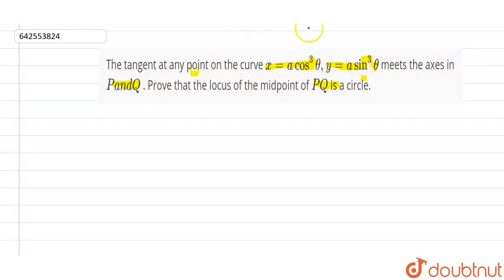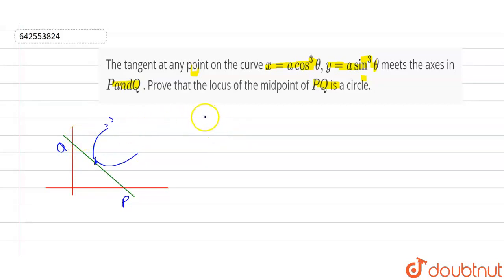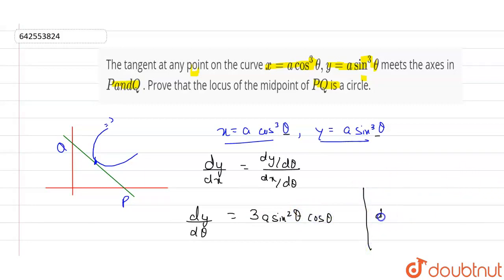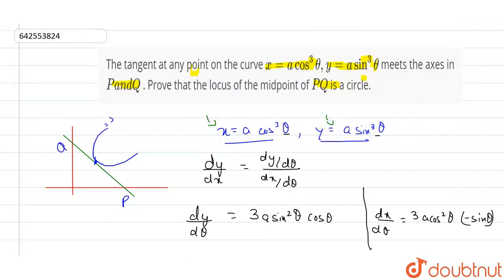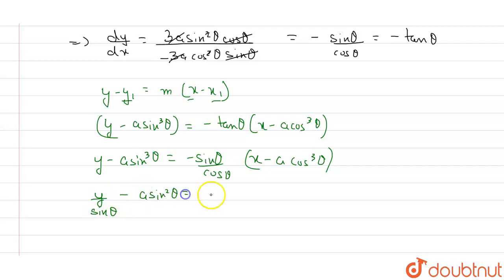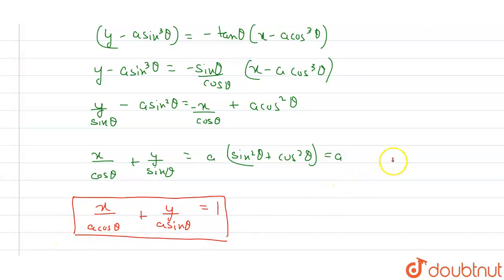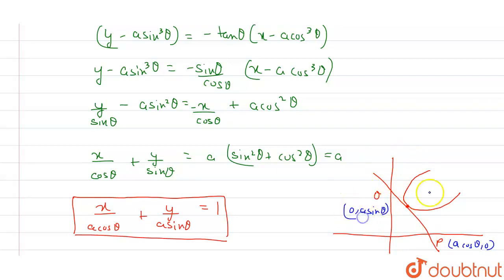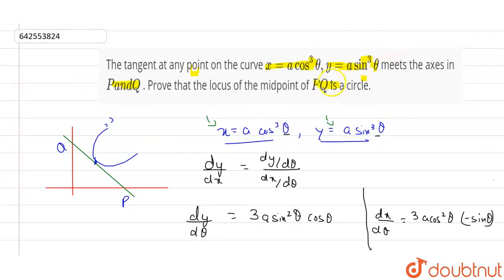The tangent at any point on the curve x=acos^3theta,y=asin^3theta\nmeets the axes in Pa n dQ\n. ...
The tangent at any point on the curve x=acos^3theta,y=asin^3theta\nmeets the axes in Pa n dQ\n. Prove that the locus of the midpoint of P Q\nis a circle.
Class: 12
Subject: MATHS
Chapter: APPLICATION OF DERIVATIVES
Board:IIT JEE

👉 Have Any Query? Ask Us.